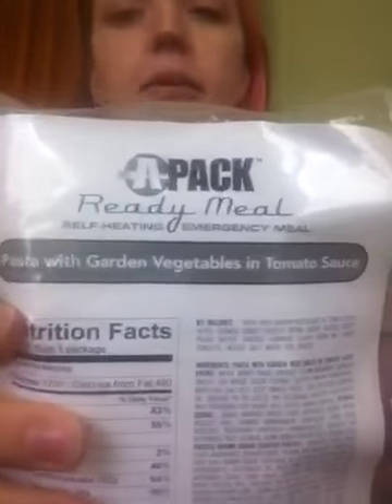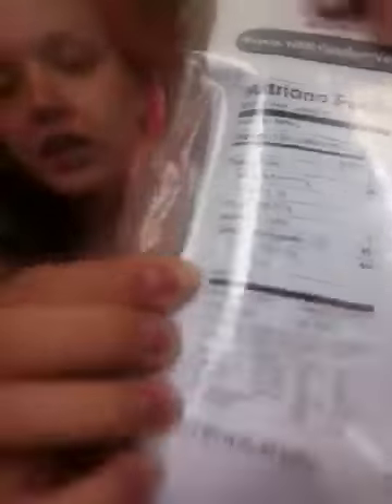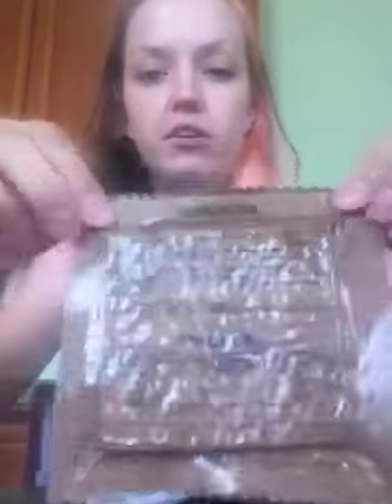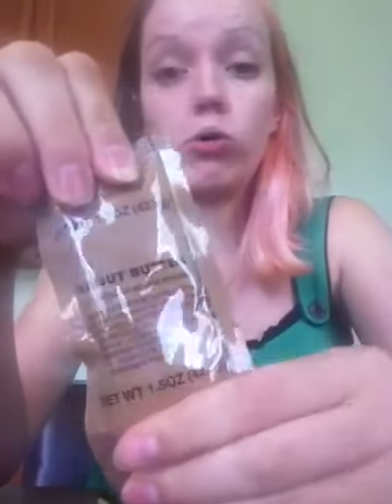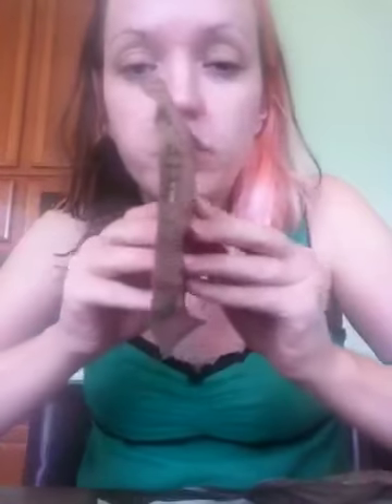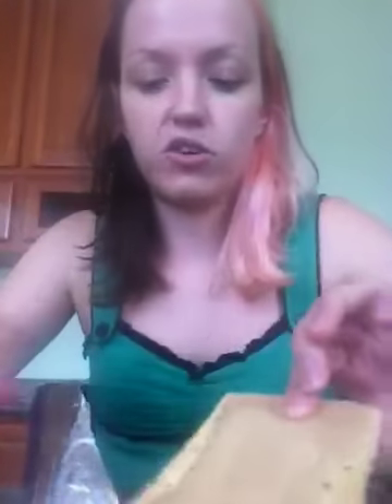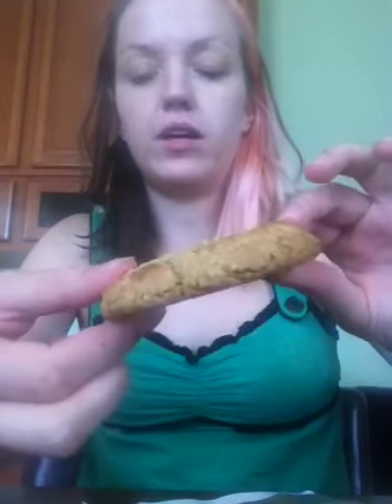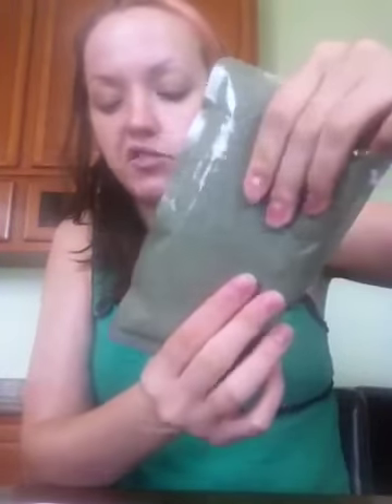Hurricane Isaac meal ration haul and how-to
This is a rationed meal, self heated, made by me :D  oh and when I say "Zatarain's"  I really am talking about Tony's okay? lol